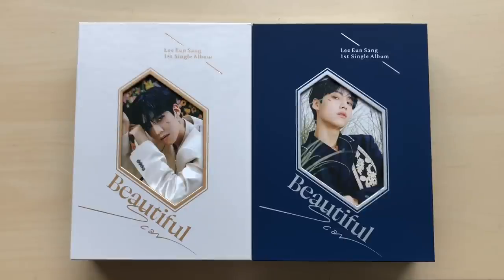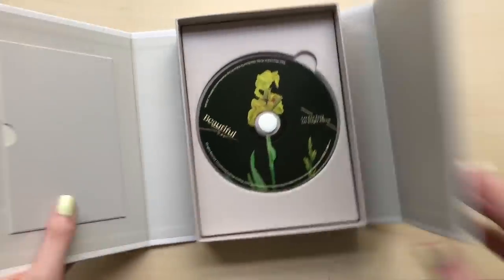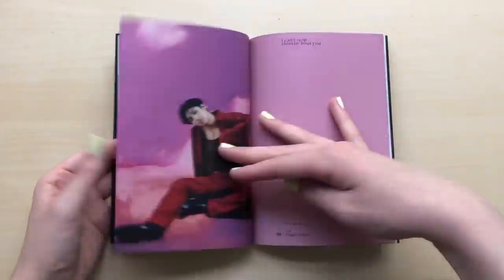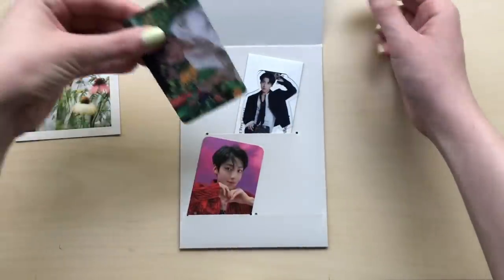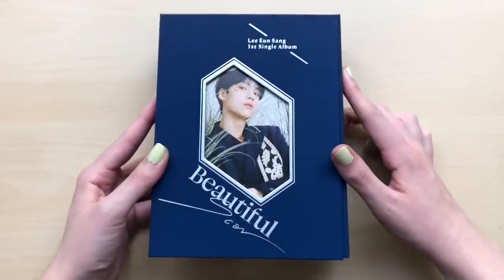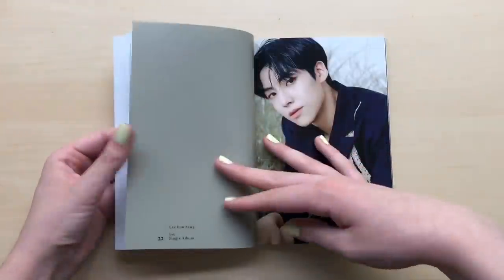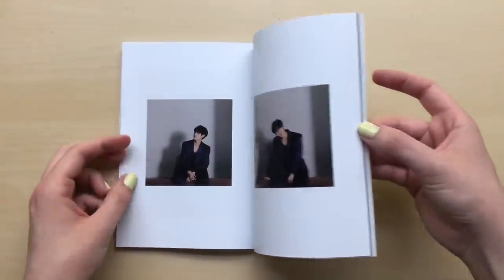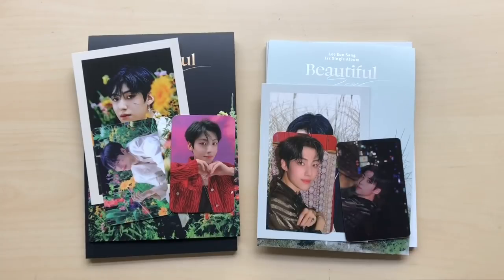♡Unboxing Lee Eunsang 이은상 1st Single Album Beautiful Scar (Beautiful & Scar Ver.)♡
I’m so proud of Eunsang!! Check his album out!^^

This album comes with a CD, photobook, postcard, message card, random lenticular and a randomly selected photocard.

TRACKS:

1. Beautiful Scar (Feat. 박우진 of AB6IX)
2. Mirage
3. 노래하고 싶어
4. Beautiful Scar (Inst.)